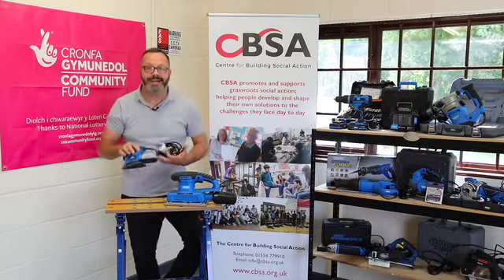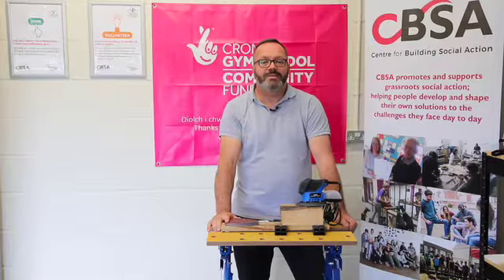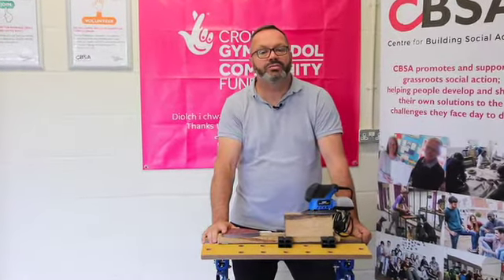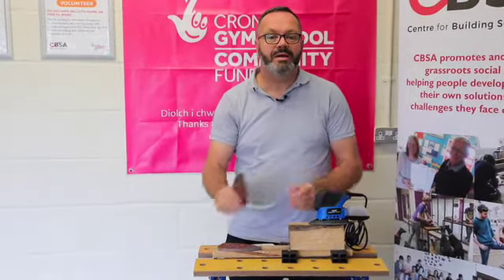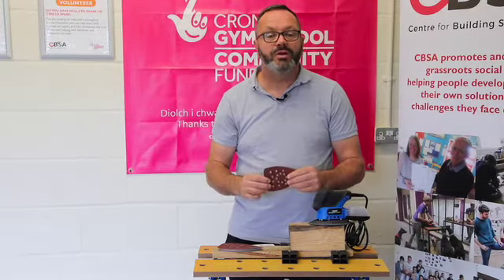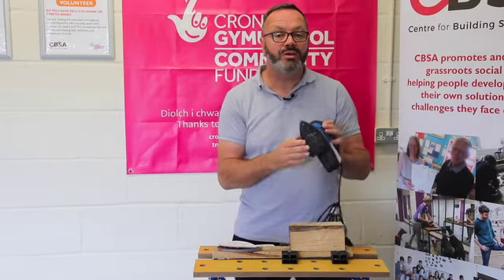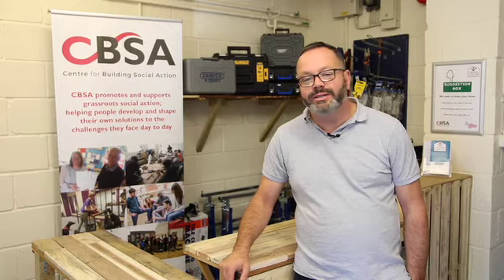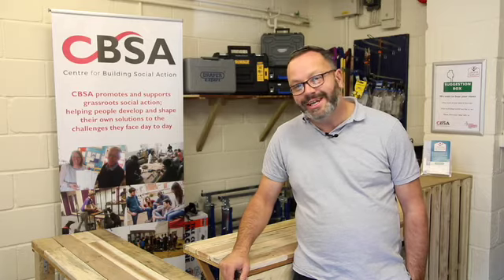How to use an electric Sander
Ian from the CBSA Toolshed shows us how to use electric Sanders. You can loan one free of charge Join today!